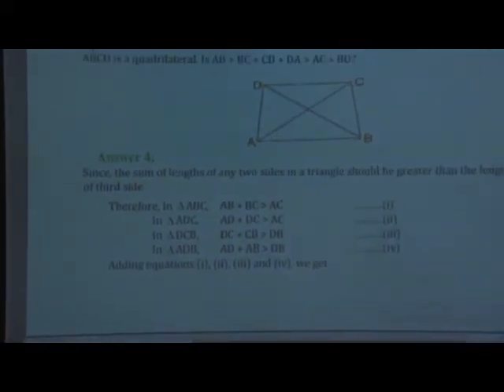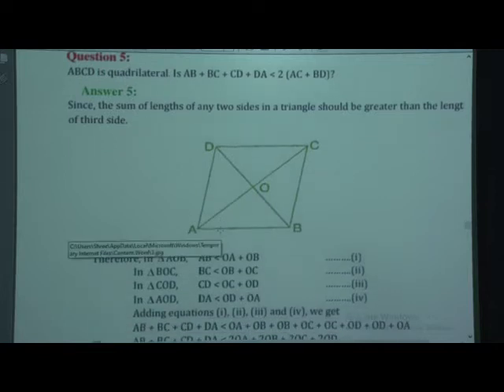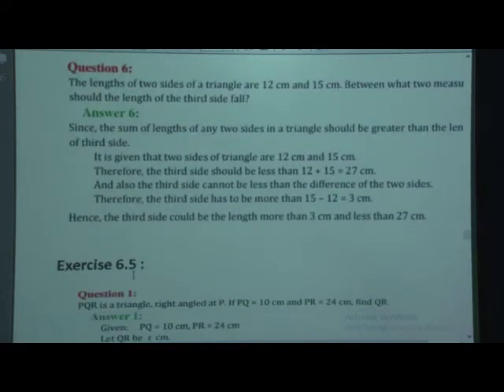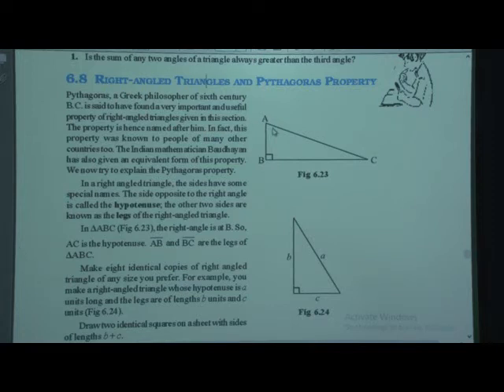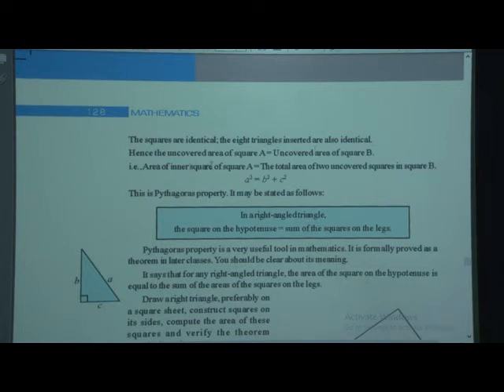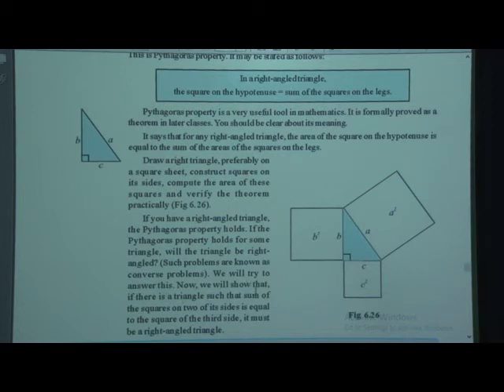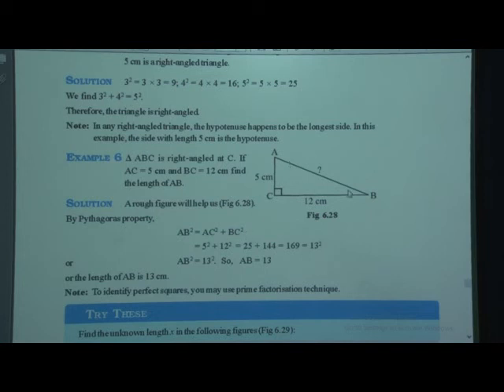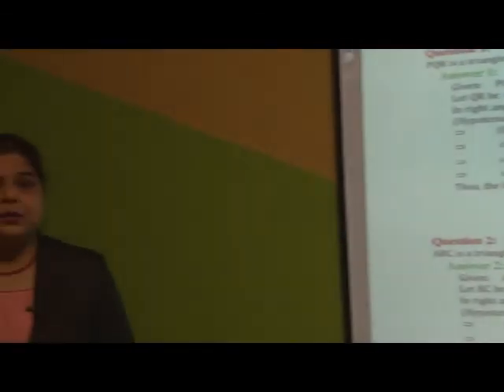7 EPISODE 29 L 6 The Triangles & Its Properties